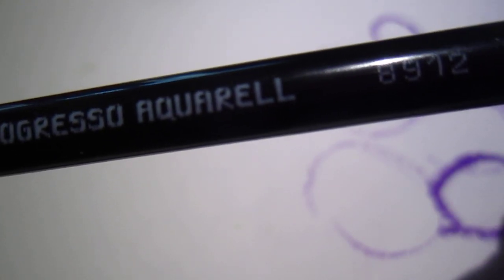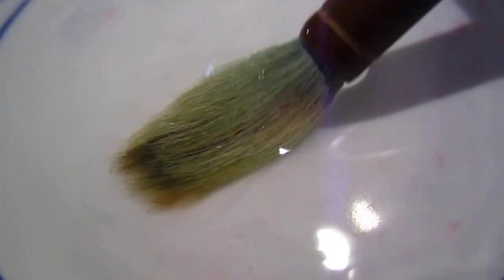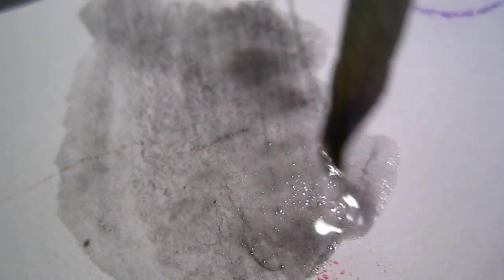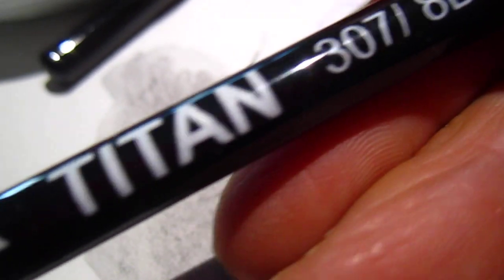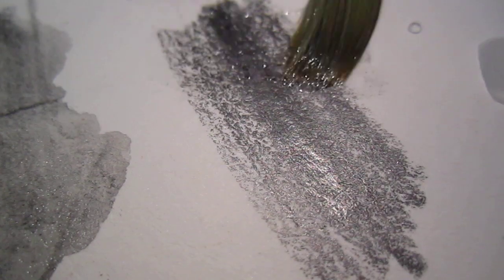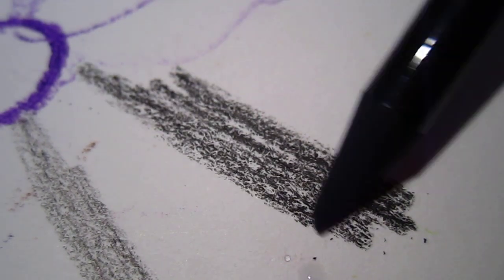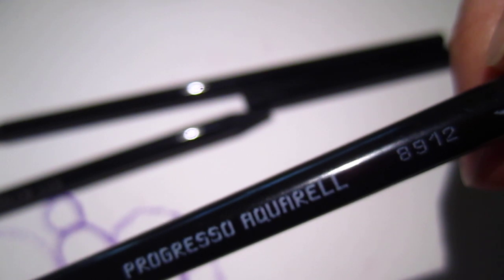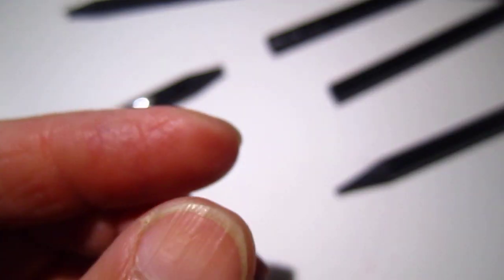Pencil close up (sharable)